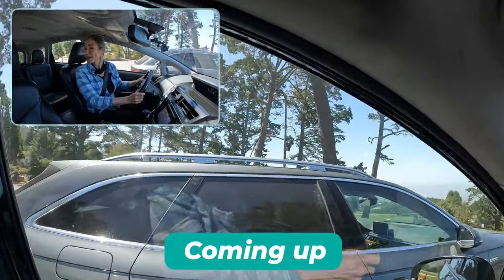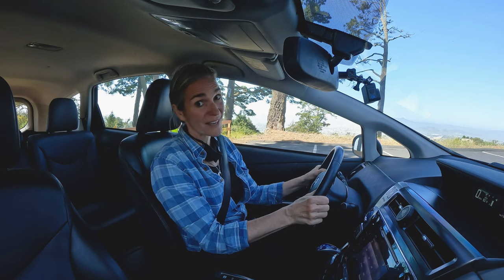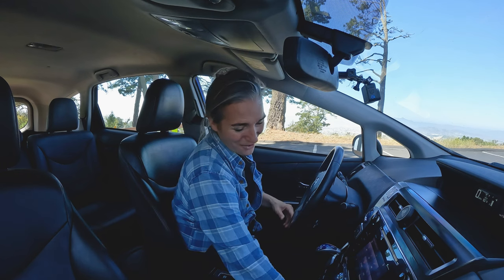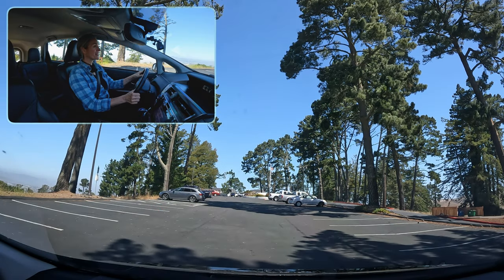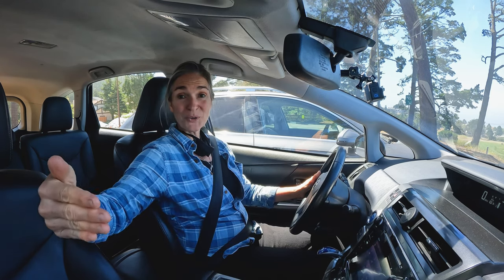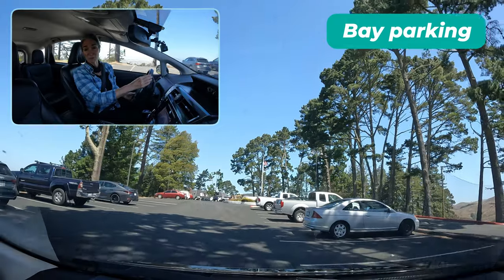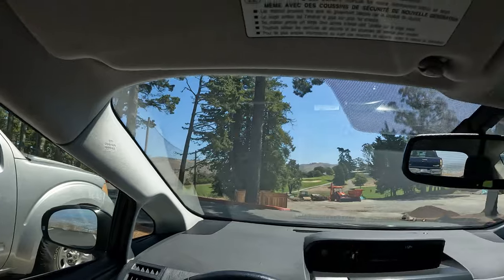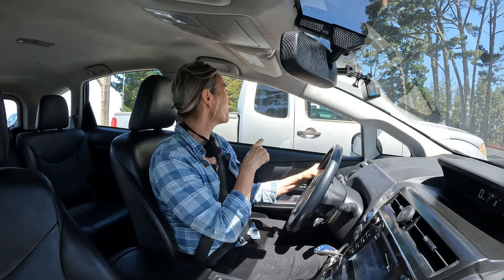Easy Forward Bay Parking (Step-By-Step) - Driving Tips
Bay parking is one of the most common types of parking and something you may be asked to complete on your road test. Jacqueline, a driving instructor in the US,  will show you everything you need to know to master this maneuver. This includes your speed, positioning, reference points, and more!

You’ll see her park perpendicularly, both to the left and right.

This video is recorded with various 4K cameras and from different angles to help you understand everything when it comes to parking in a bay.

I hope you’ll like this video!

Remember, the more knowledge you have, the easier it is to pass your DMV exams:

This video is meant to help learner drivers in the United States by receiving help from seasoned driving instructors and drivers education professionals. Remember that legislation and driving laws can vary from state to state. It is your responsibility to verify that the information presented in this video is in accordance with the laws specified in your State’s driver's handbook. The creators of the video cannot be held liable for any consequences caused by any information that is in any way inaccurate, misleading, or deemed to be lacking in any way. The creators of this video cannot be held liable for any person failing their behind-the-wheel test or written test. It is the responsibility of each person driving a vehicle to make sure that they are driving in a safe manner within the limits of the law.

TIMESTAMPS
0:00 Bay parking
0:17 Parking lot speed
1:07 How to make a perfect arc
2:13 Online Drivers Ed & DMV Test Prep
2:48 Bay parking on the left side
4:49 Bay parking on the right side
5:21 Easy steps to park perfectly each time
6:32 Outro